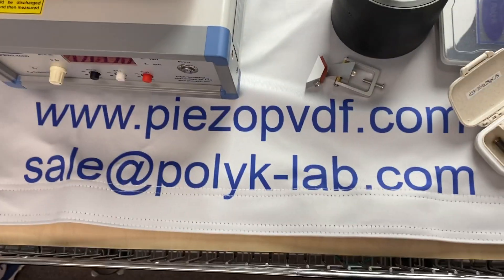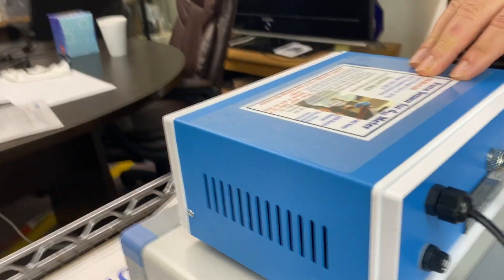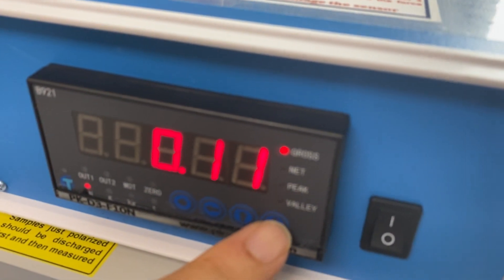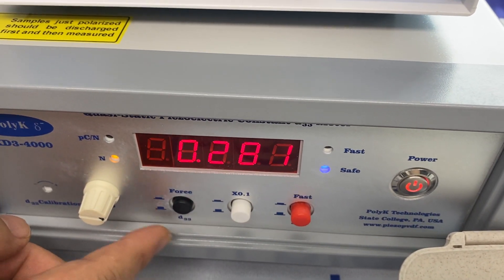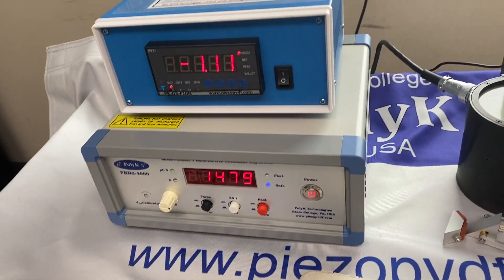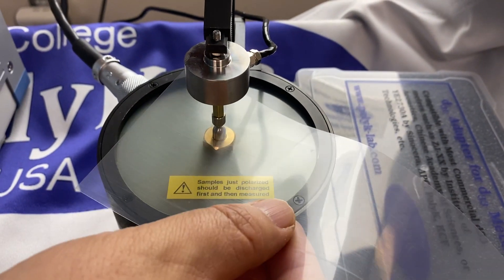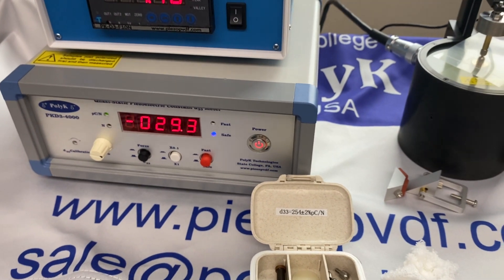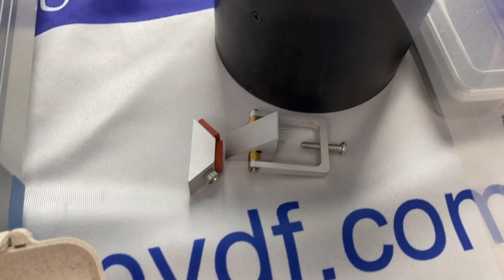Penn State USA Quasi Static Berlincourt Piezoelectric Meter 7000 with Static Force Sensor in stock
State College, PA, USA. In Stock.

In stock, ship from State College, PA 16803, USA. No sales tax. FedEx air ship to Europe and Asia in five days.

Economy Berlincourt piezoelectric meter PKD3-4000 to measure d33 of polymer PVDF, PVDF-TrFE, piezoelectric ceramic and single crystal materials. Two measurement ranges: 1 to 7,000pC/N, or 1 to 400pC/N, Force 0.25N, Frequency 110 Hz

The unique static force sensor significantly improve measurement reproducibility and reliability, particularly for soft piezo polymers.

Used by more than 100 leading universities and companies around the world.
Video conference to help set up d33 meter can only be performed in English, by Google Meet, Microsoft Teams, Zoom, in USA eastern time zone (UTC-05:00) 7AM to 10 PM., Monday to Friday.

Other model includes PKD3-2000 with measurement range up to 2000 pC/N.

Can also add d31 or d15 adapter. Add temperature chamber to measure piezo response up to 600 C.
This unit comes with PolyK 10N static force sensor to improve the measurement accuracy and reproducibility.

Upgrade is available to include computer recording, temperature chamber, etc.

Customer support in the USA.

In stock in State College, PA, USA, offer discount for large quantity.